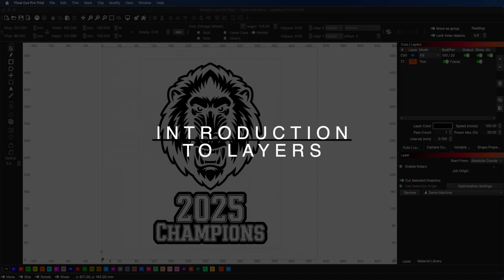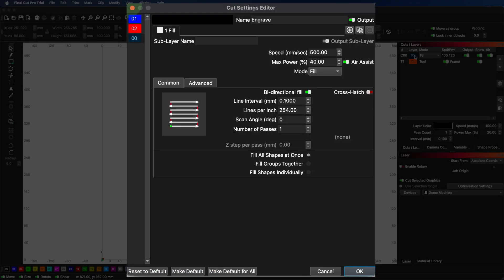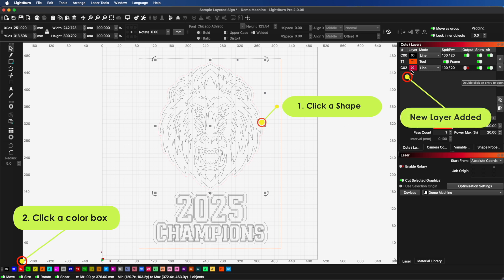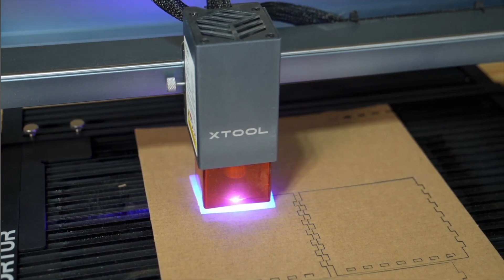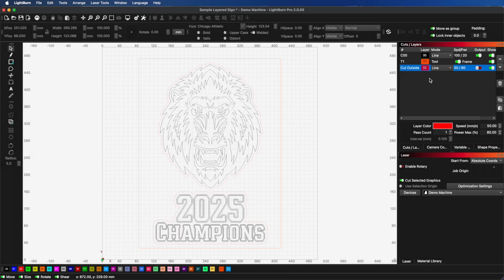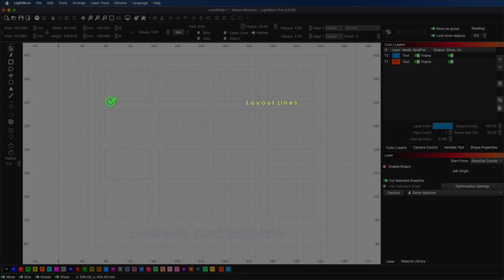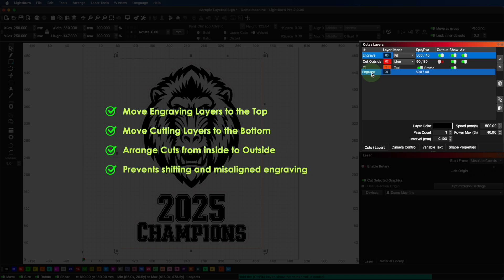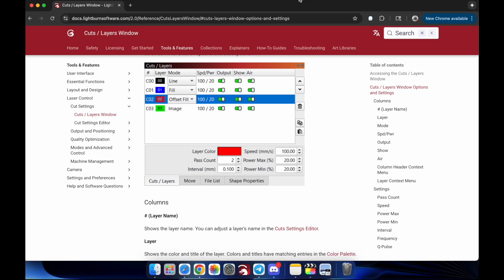LightBurn for Beginners - Introduction to Layers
Learn the basics of LightBurn layers in this beginner-friendly tutorial! Discover what layers are, how to use them, and how they control your laser workflow.

🎯 What You'll Learn:
- What layers are and how they work in LightBurn
- How to use the Layers panel and color bar
- Assigning layers to shapes
- Layer modes: Line, Fill, Offset Fill, and Image
- Speed and power settings for each layer
- Layer toggles: Output, Show, and Air Assist
- Tool layers (T1 & T2) for reference geometry
- Layer order and processing sequence
- How to reorder layers for optimal results

LightBurn -  Layout, editing and control software for your laser cutter
(Video recorded with the public beta 1.6)